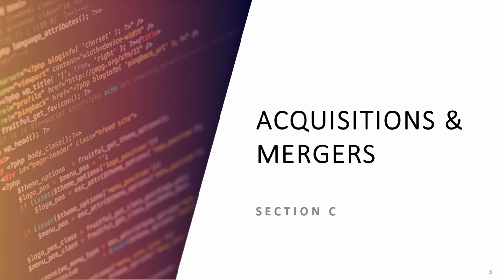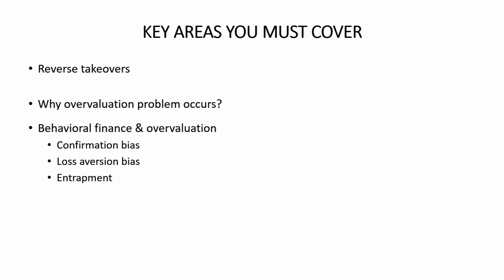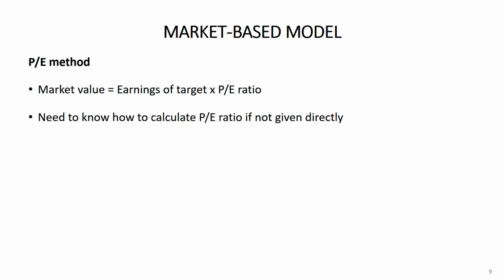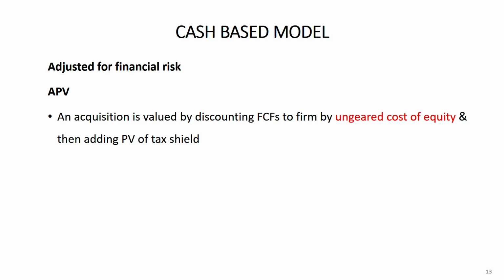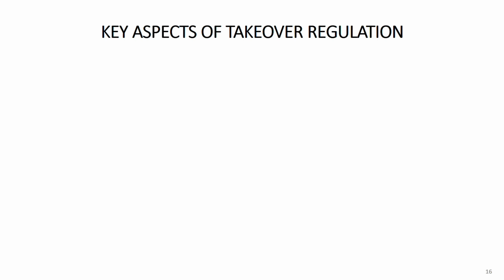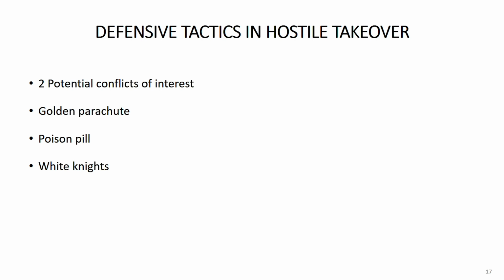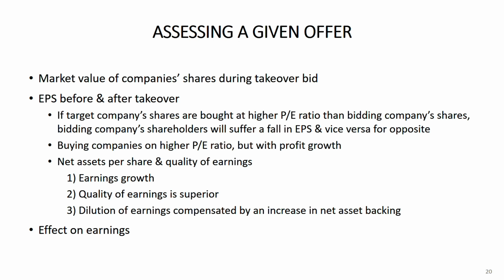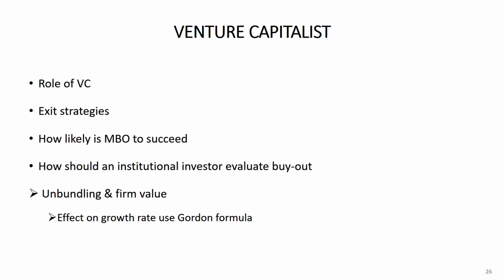AFM Tools To Pass Part 2 - Must Watch Before Going To AFM Exam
In this video I discussed key areas to cover under section C and D.